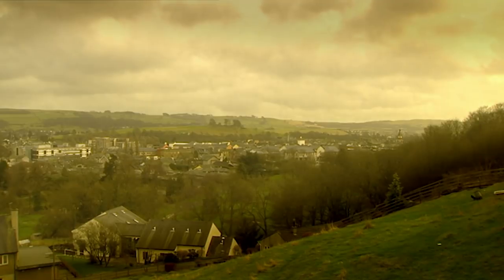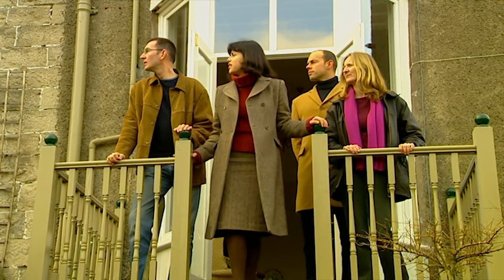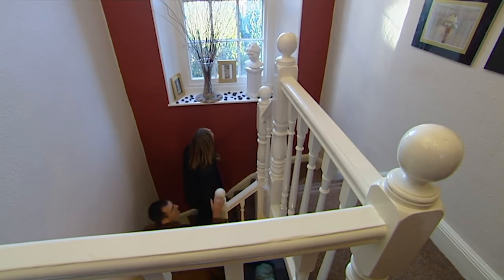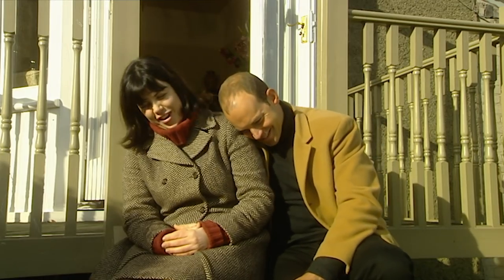Finding A Home On the Lake District Part Two | Location, Location, Location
The country's choosiest home hunters are looking for just the right spot. They're also hoping hosts and real estate agents Kirstie Allsopp and Phil Spencer will help them secure the right home in their desired area. Nevertheless, sometimes sacrifices are required and the customer isn't always satisfied.